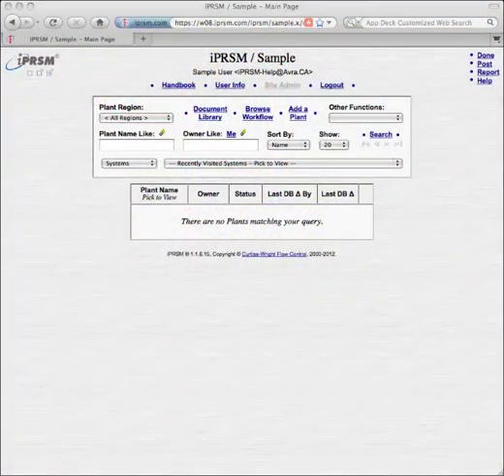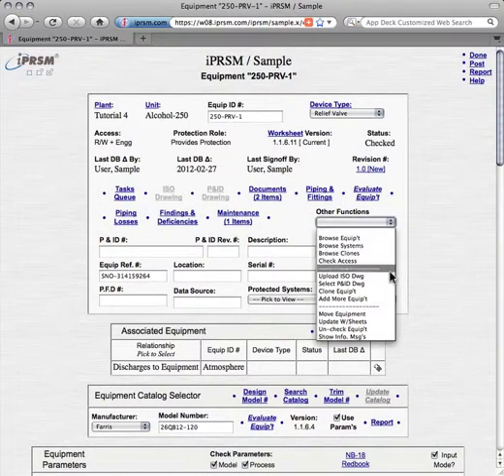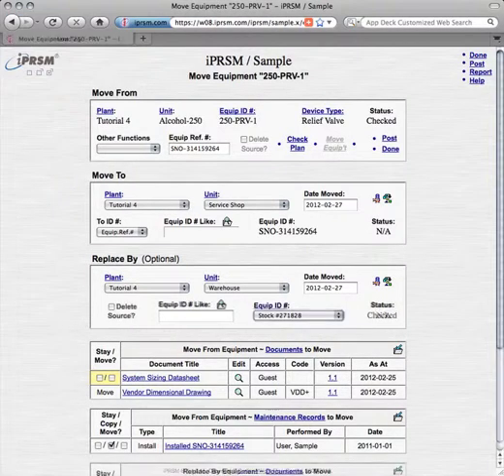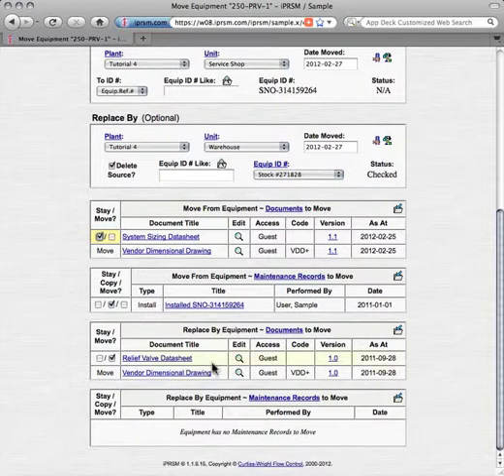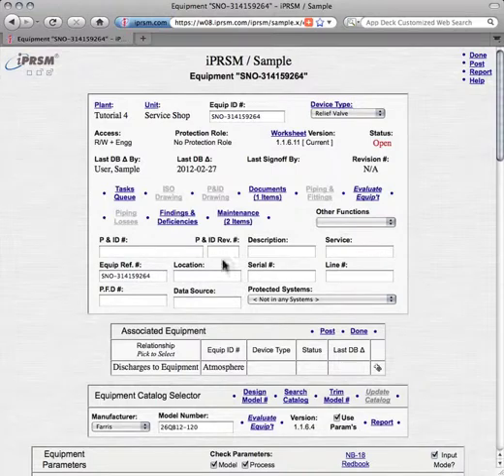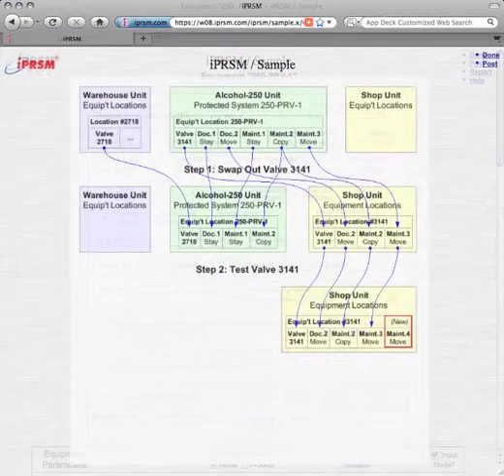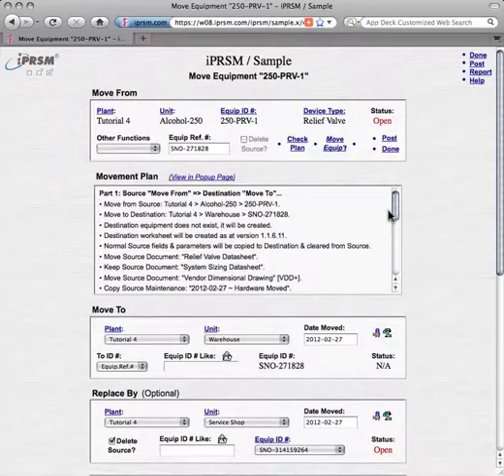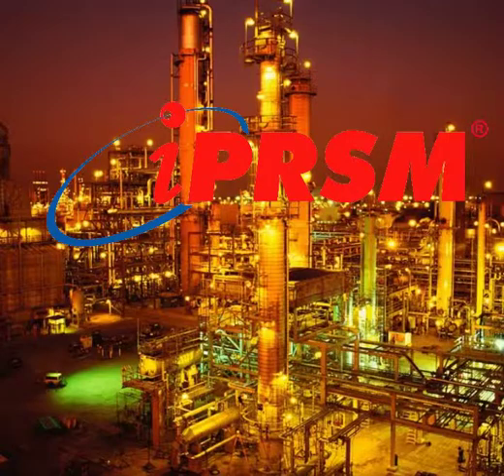Moving Equipment in iPRSM (CWFC: Farris Engineering Services)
This demonstration will guide users through the steps involved in moving and replacing a piece of equipment, including the documents and maintenance records associated with the equipment in transit. Demonstration will include movement of a pressure relief valve from service and placement into maintenance shop.